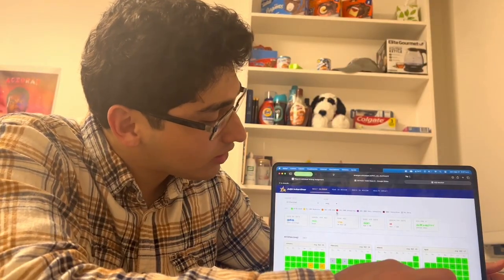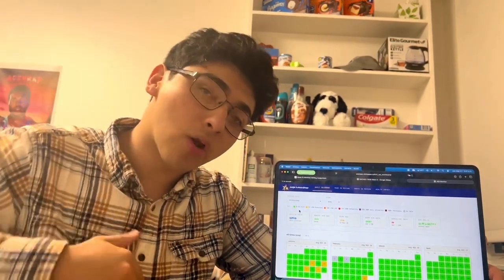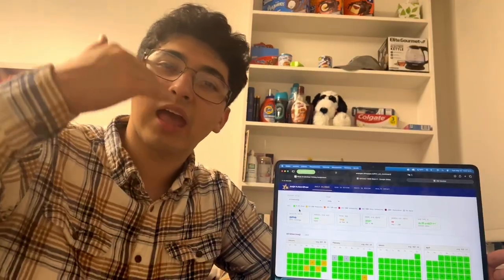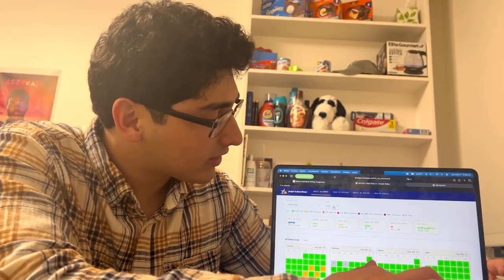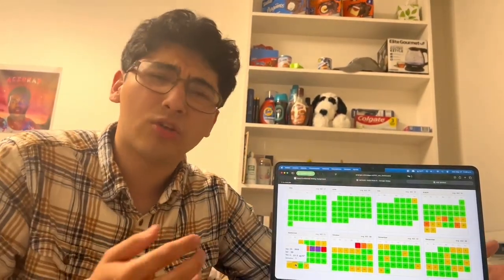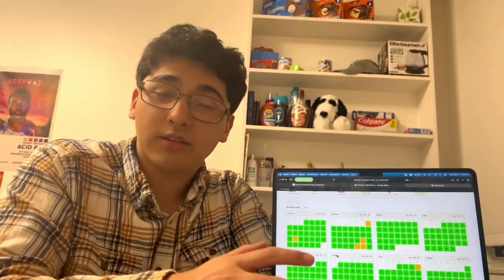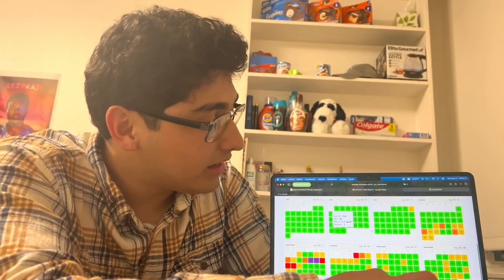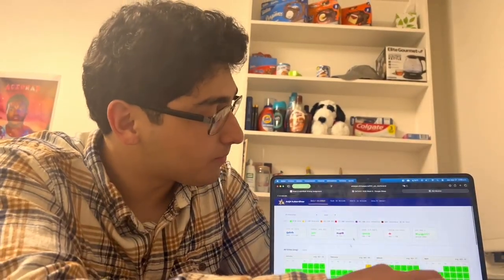Navigating the RSC Dashboard Calendar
Rise South City Mobile App Team Presents: How to Navigate the Rise South City App's Calendar!

The complete guide to navigating all of the calendar's features on the RSC app, namely how to interpret historical data on air quality in the South San Francisco and San Bruno areas.